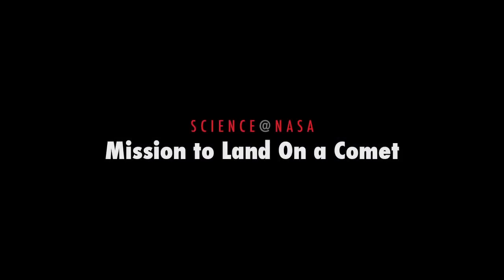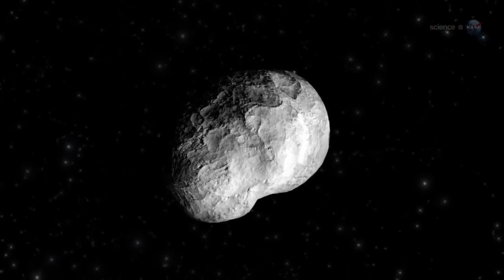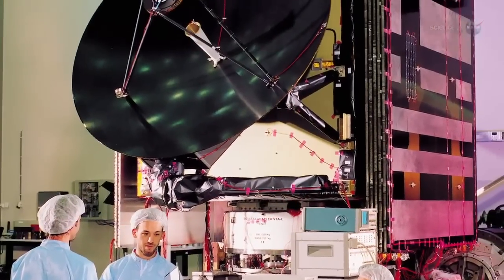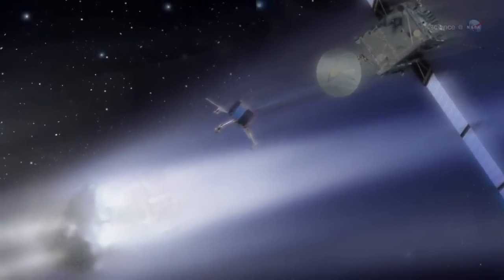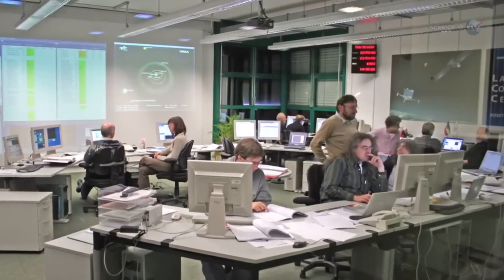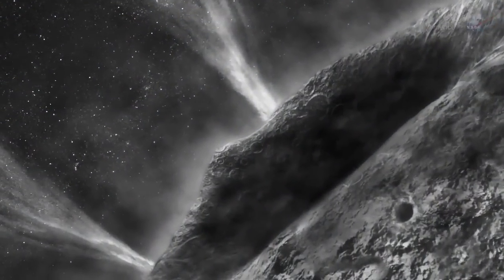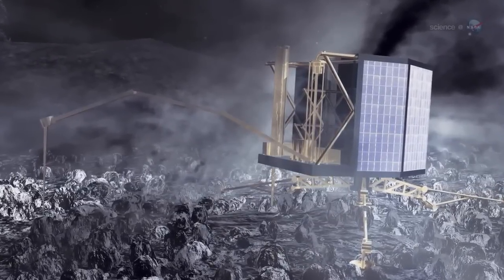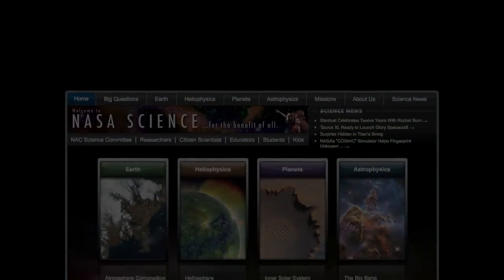How To Land On A Comet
Europe's Rosetta mission ultimate goal is to shadow Comet 67P/Churyumov-Gerasimenko for 2 years and deploy its lander on to the icy nucleus. The science it will send back is set to deliver the most comprehensive look at these ancient space rocks.